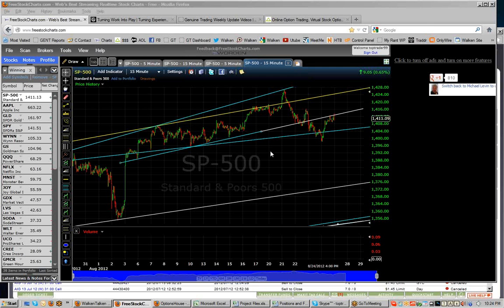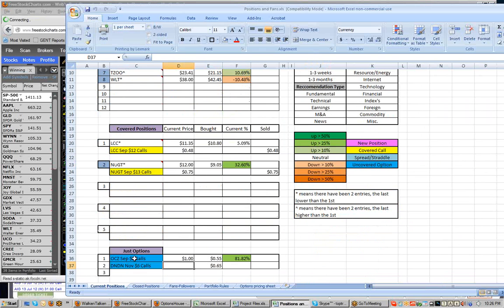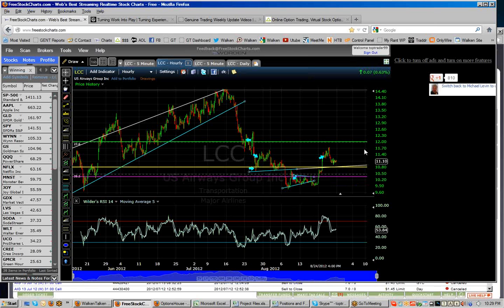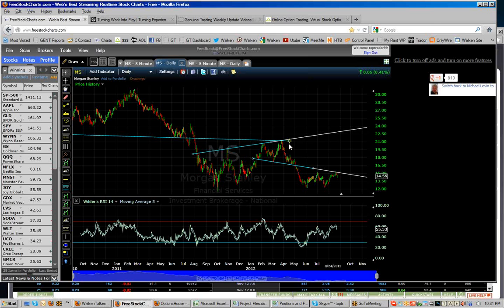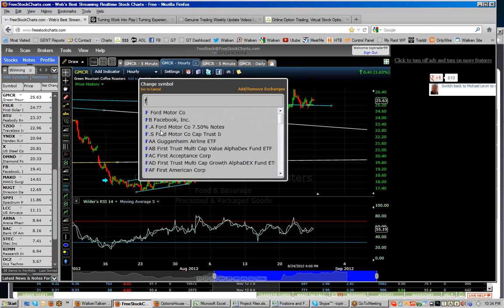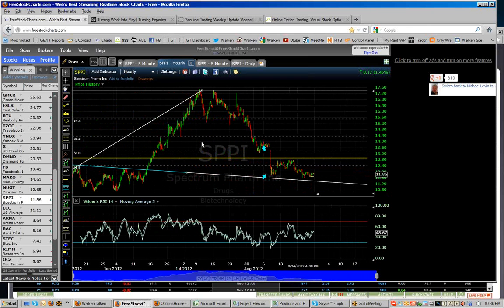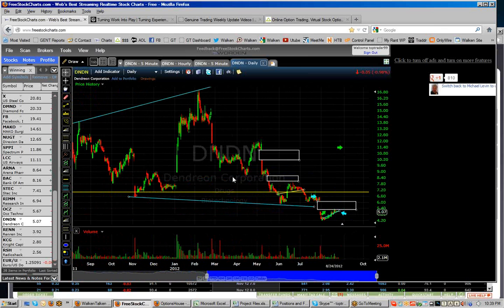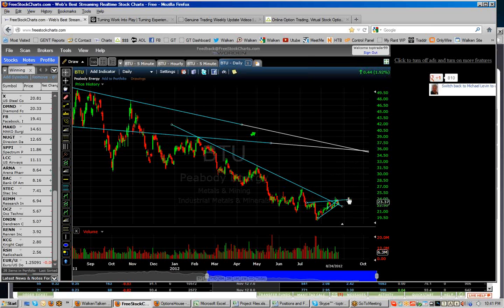Genuine Trading Weekly Recap 8 24 2012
Weekly recap from week ending 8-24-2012 All the positions we got into and out of this past week from Mike Levins recommendations.